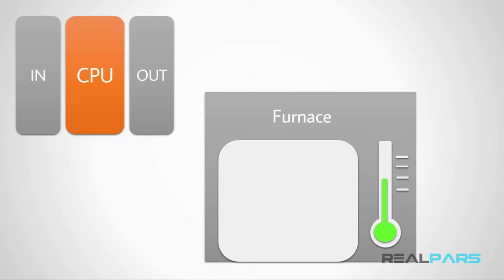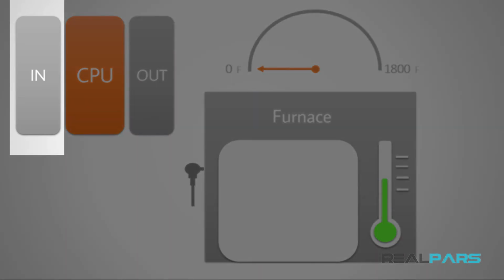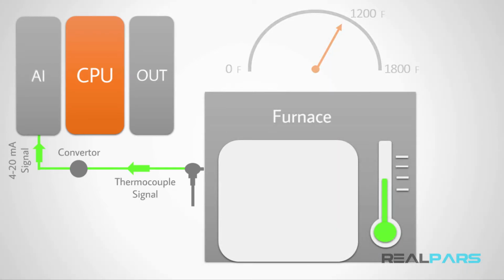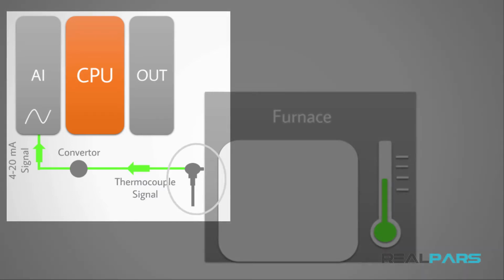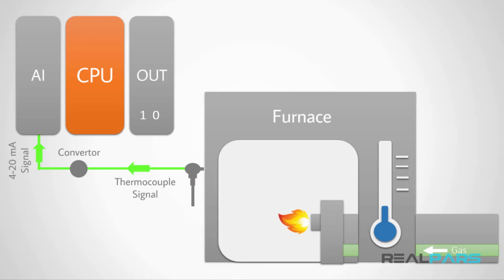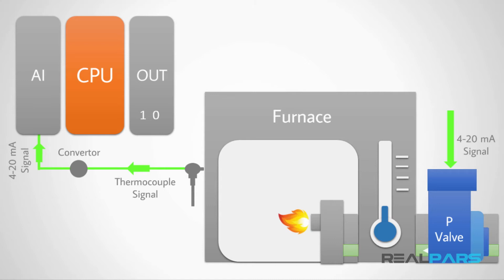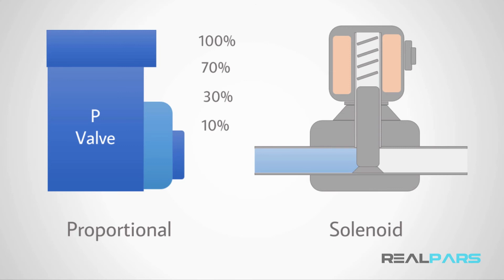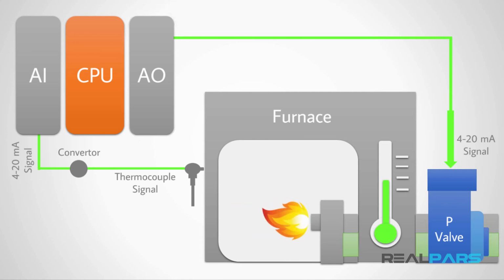17 PLC AI and AO (PLC HARDWARE)